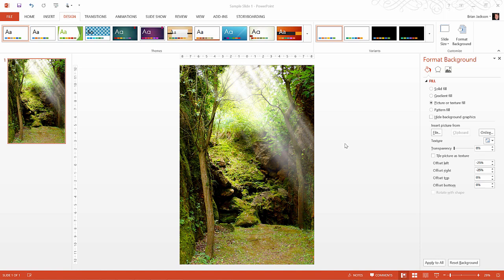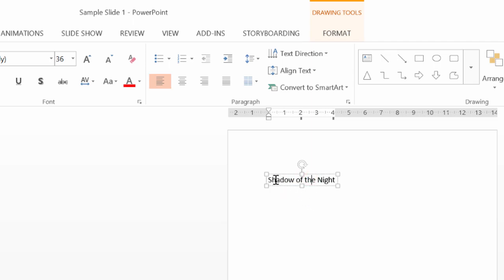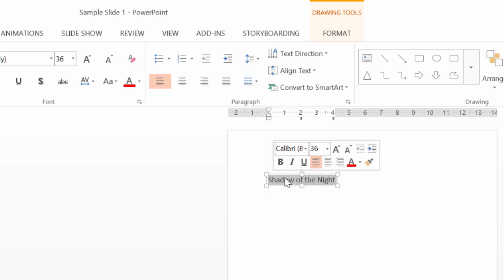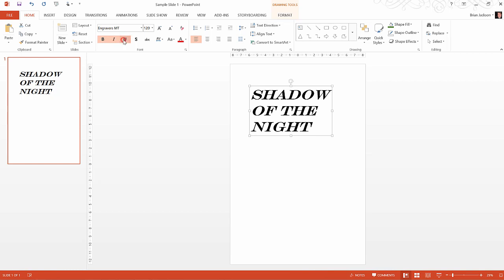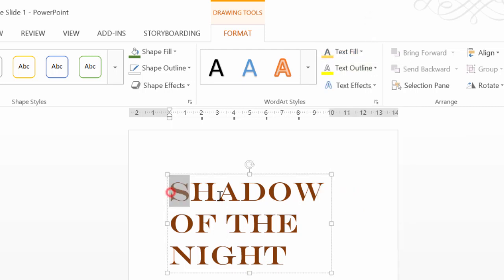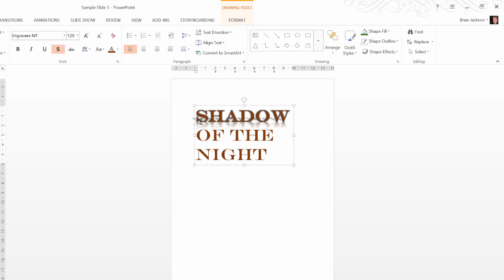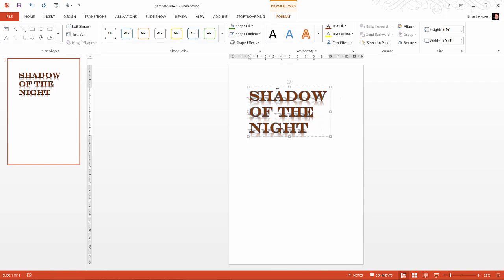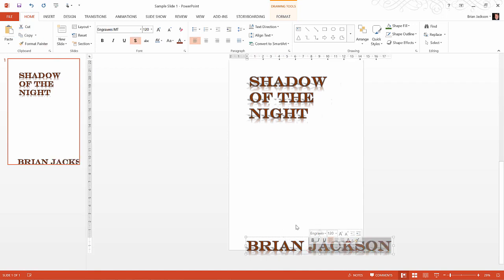Inserting and Configuring Text Boxes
An explanation of how to add text to a book cover using PowerPoint.